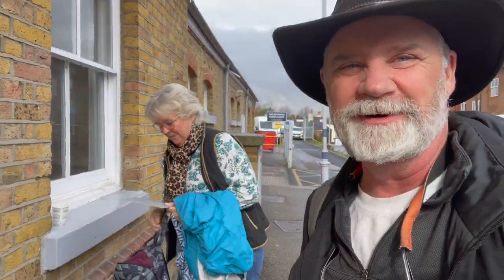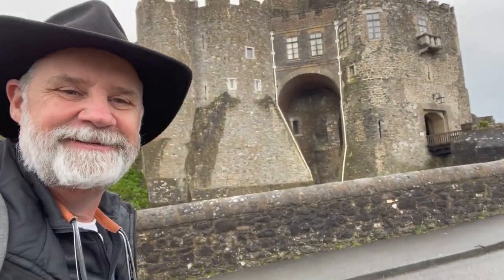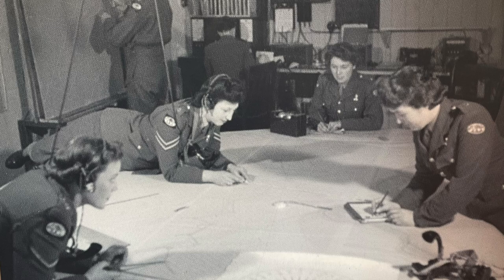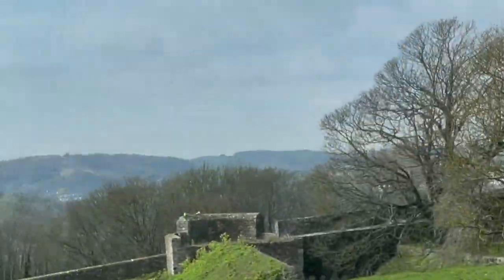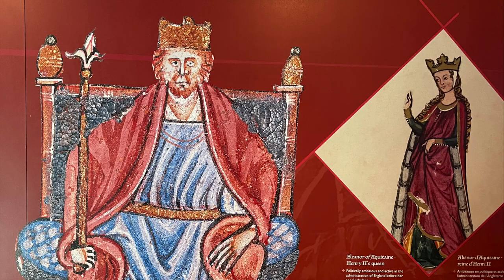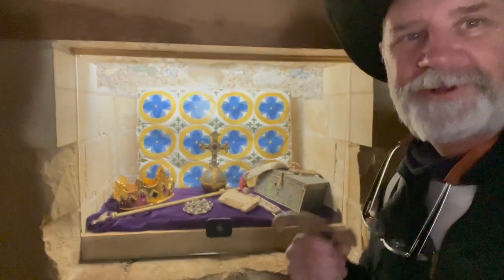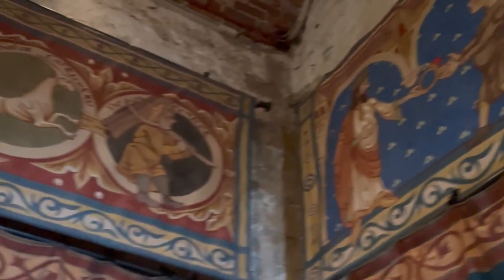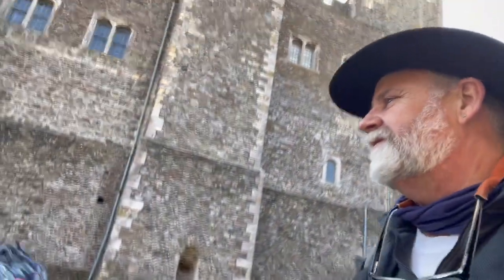vlog11 Dover Castle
Dover Castle - war tunnels?  Roman, Saxon, Norman, Napeoleon, WWII - this castle has it.  Tours of the World War II tunnels and Henry II Norman Tower.  Great views over Dover perched on the white cliffs.